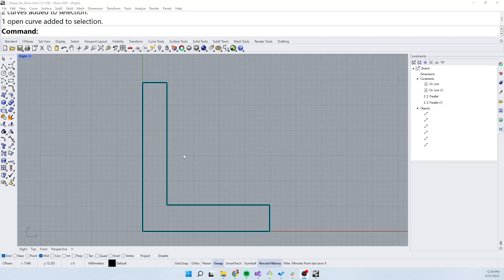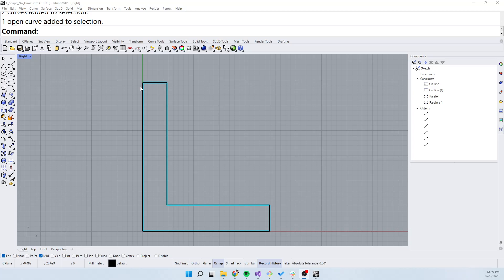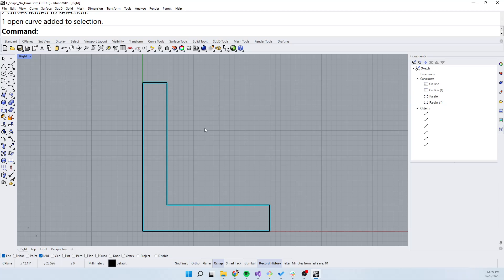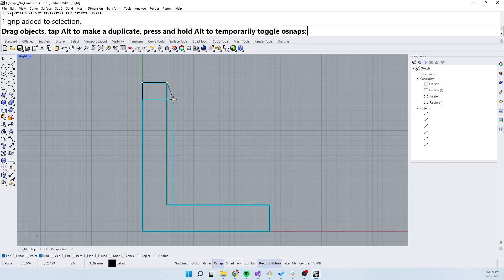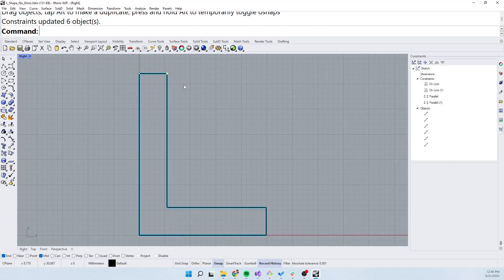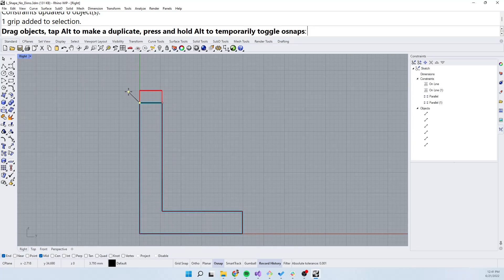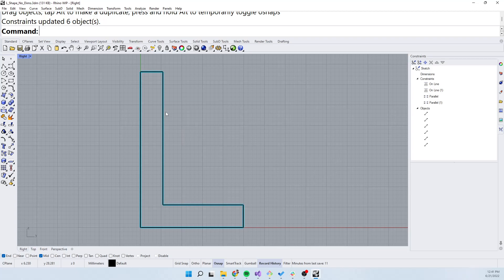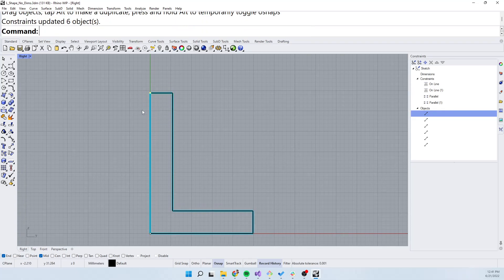Rhino WIP Constraints Grips